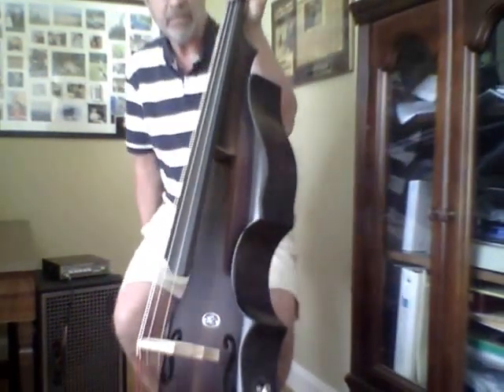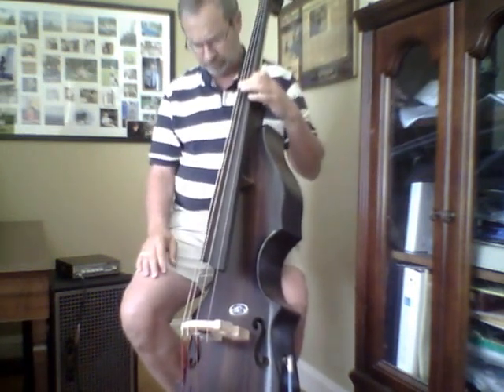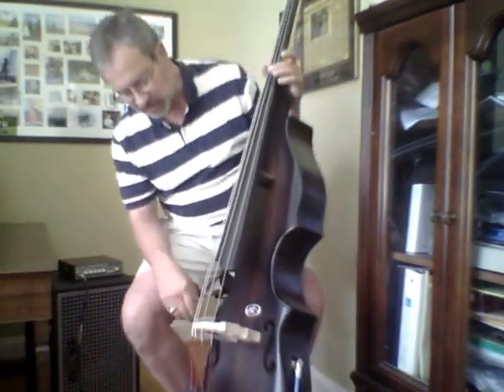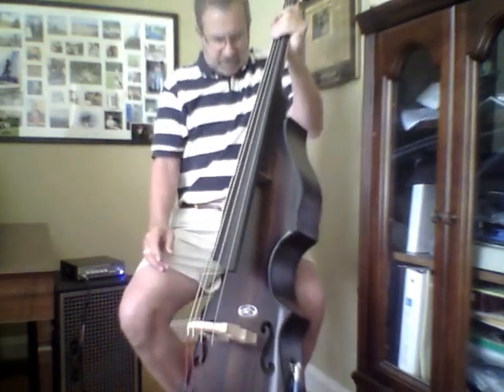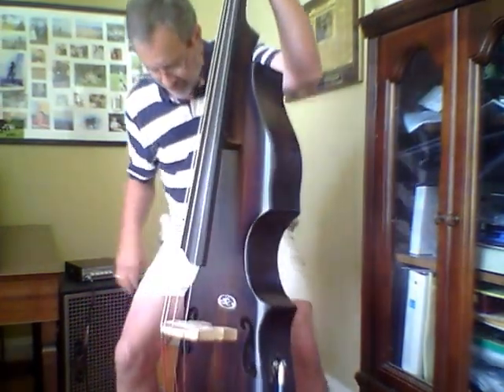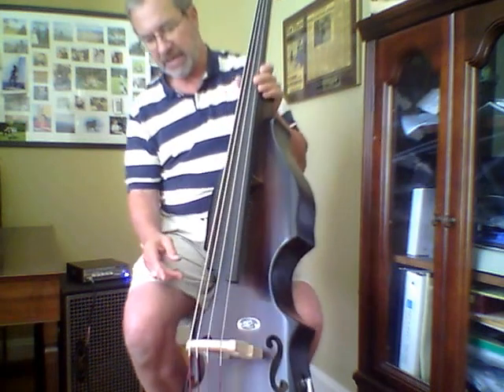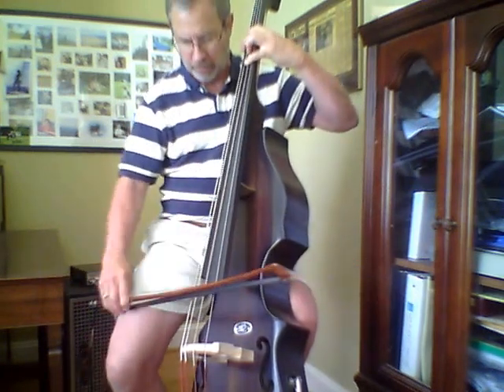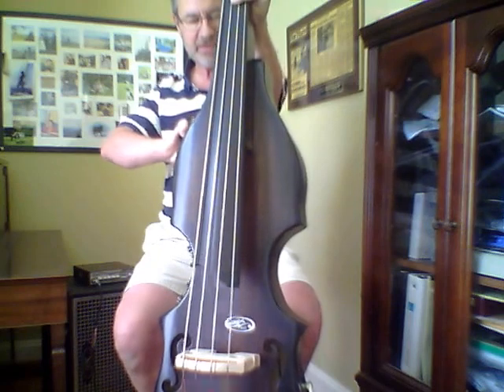Ricks New BSX Allegro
BSX Allegro Bass with Thomastik Spirocore Weichs played through a GB Shuttle 3.0 and a GK Neo 112 speaker.